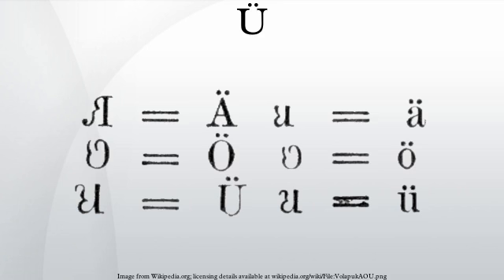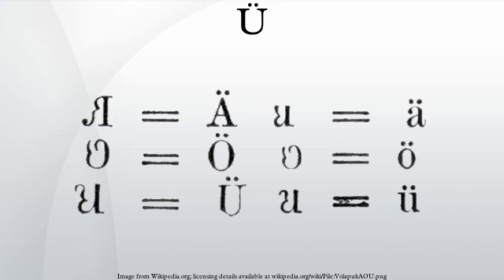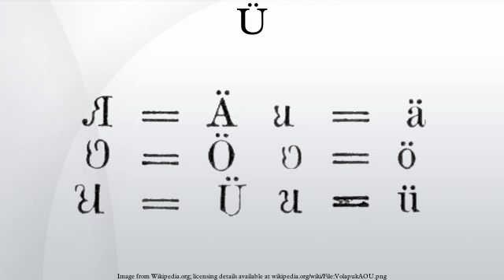Ü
Ü, or ü, is a character which typically represents a close front rounded vowel [y]. It is classified as a separate letter in several extended Latin alphabets, or alternatively as the letter U with an umlaut/diaeresis in Catalan, Estonian, Galician, German, Hungarian, Occitan and Spanish.